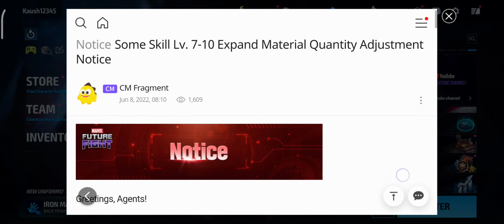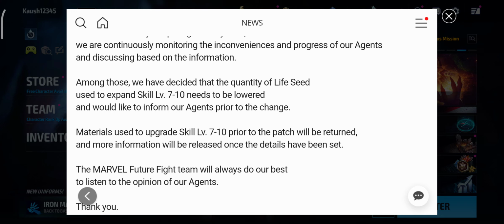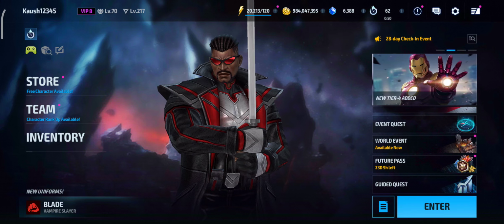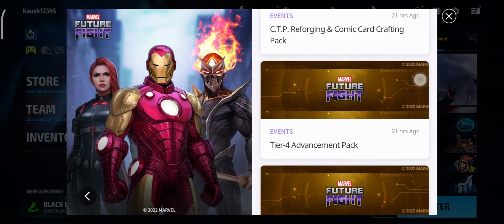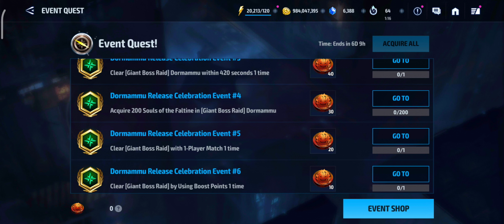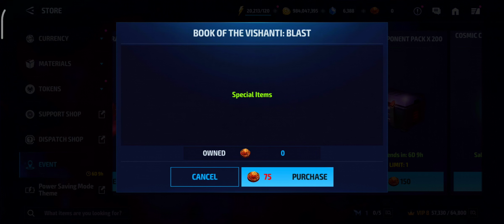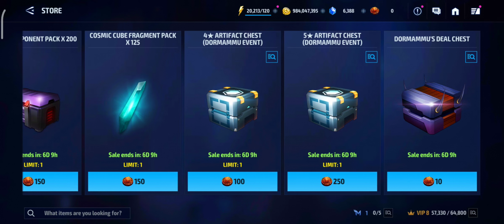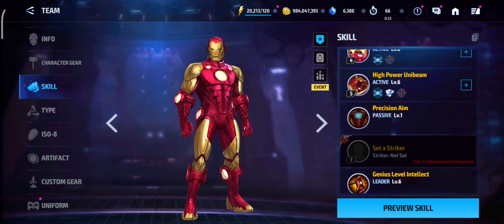T4 MATERIAL BALANCING PATCH..!!AVENGERS FOREVER EVENT & more MARVEL FUTURE FIGHT